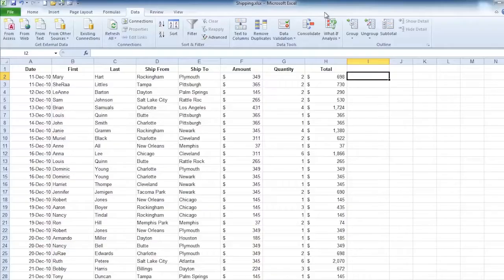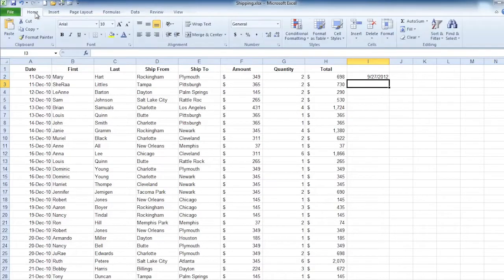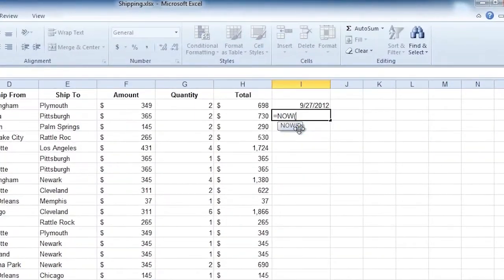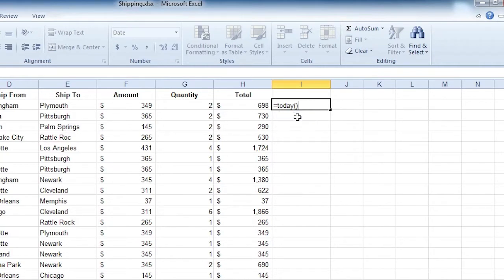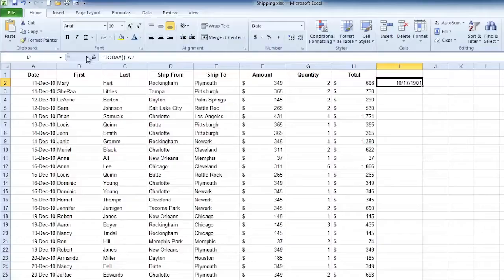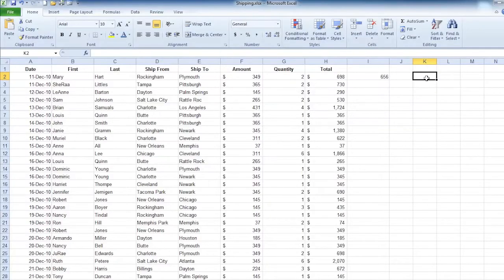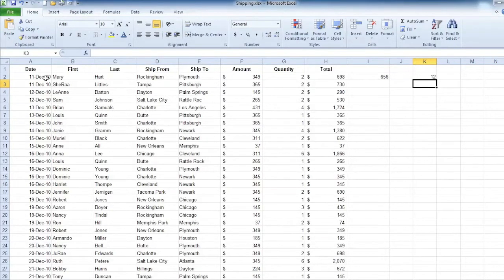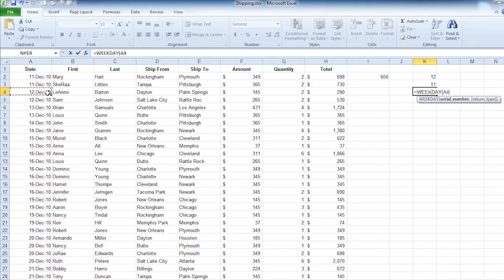Mastering Excel 2010: 33 - Date & Time Functions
In this lesson, you'll learn to: (1) Insert Date and Time functions into your spreadsheet, (2) Add and subtract dates.